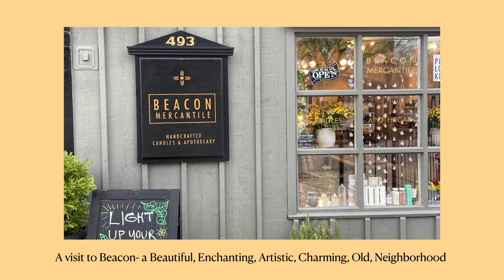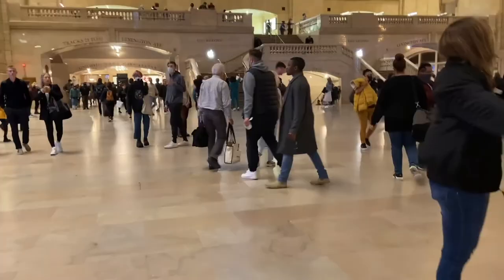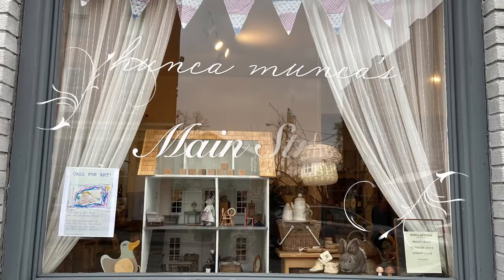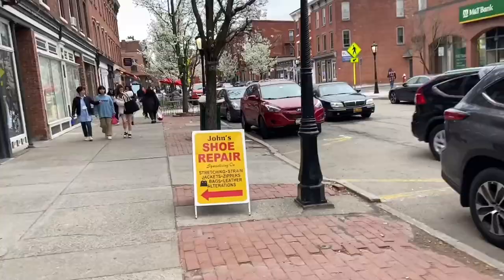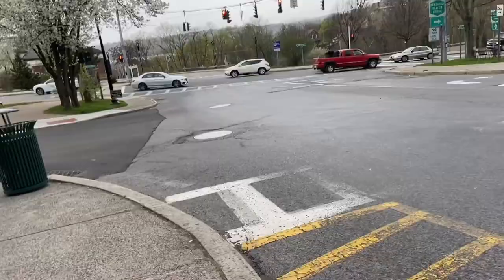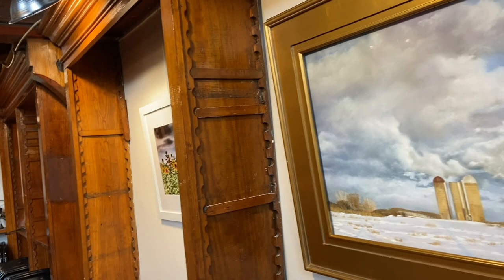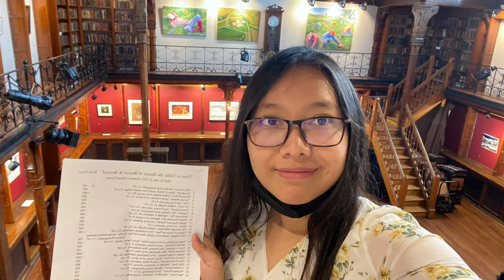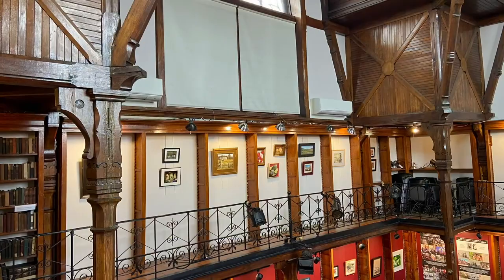Beacon, April 2022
🚞A weekend getaway place recommended by a friend 🛣

🎗A special remembrance- met an artist at Howland cultural center. 🖼
I was telling her and another lady that her painting was my favorite among all the displays -without knowing that she is the one who drew it. Later, when I told her that I am originally from Myanmar, she shared with me about her trip to Myanmar two decades ago and she had her drawing of Bagan. My heart was filled with joy when the artist of my favorite painting acknowledged how beautiful my country is. 😌

🤭The fun fact about this video is that the pictures and clips were in reverse order of actual timing, i.e, the ones you see at the beginning are the ones I took on the way back to NYC. 😁
🎞The magic movie feature of iMovie made it in reverse order by chance but as it turned out great, I let it happen that way.🤘🏼

Htet Htet Lin
From Myanmar 🇲🇲✊🏼